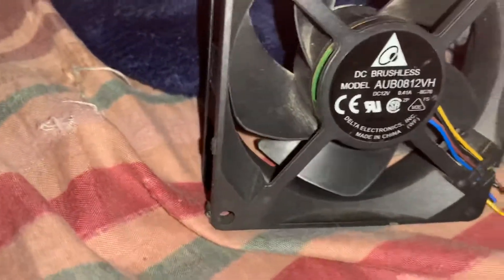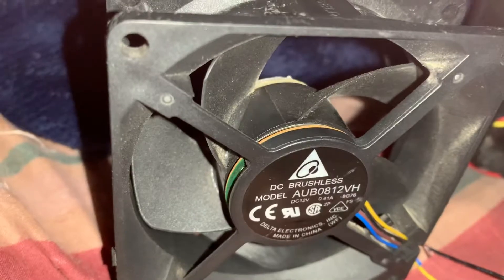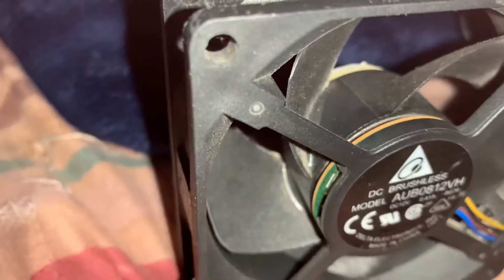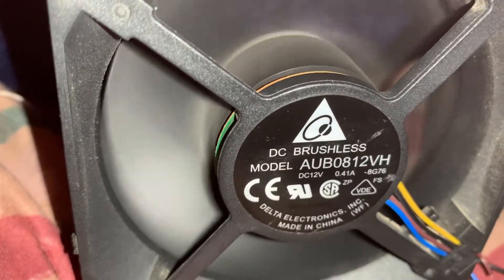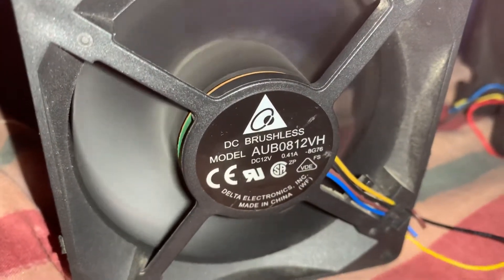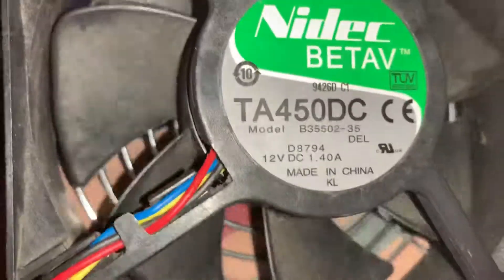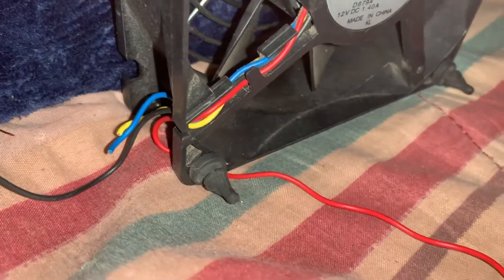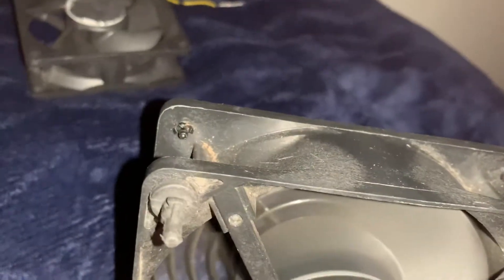Delta Fan Test At 5V :]